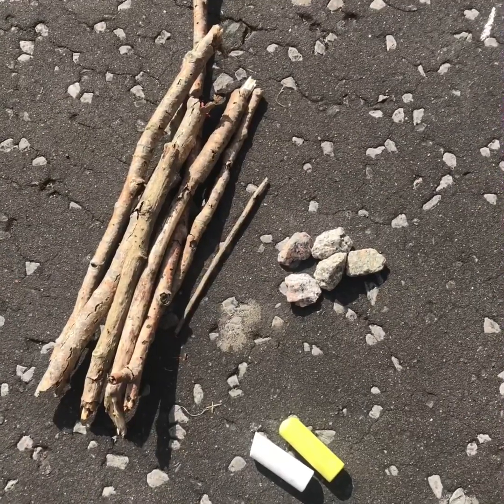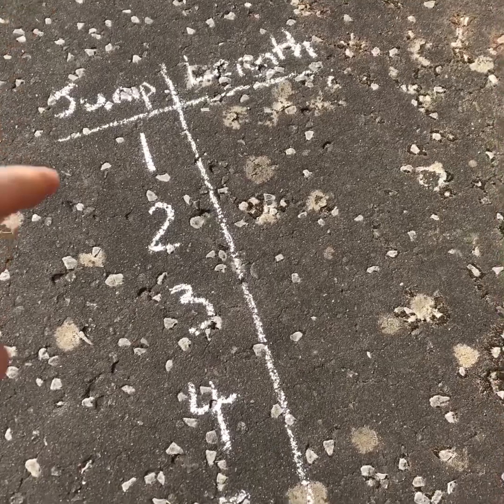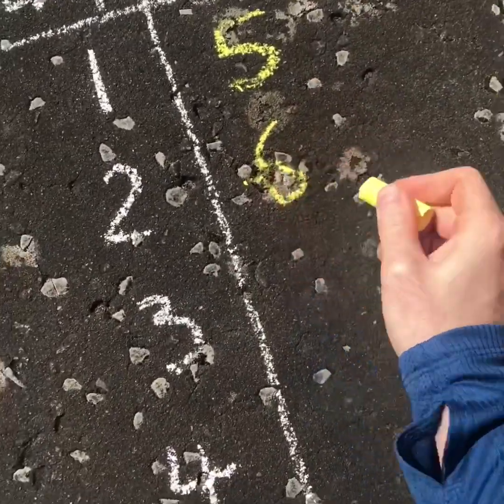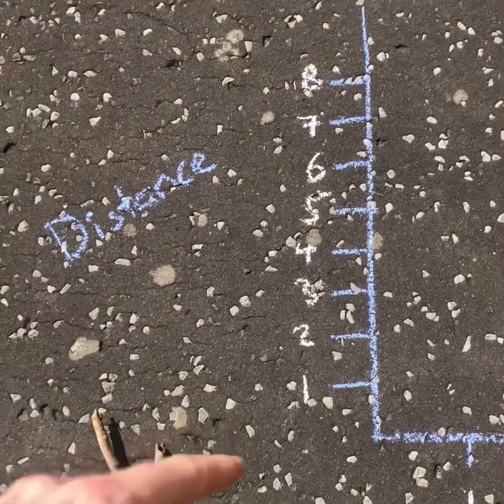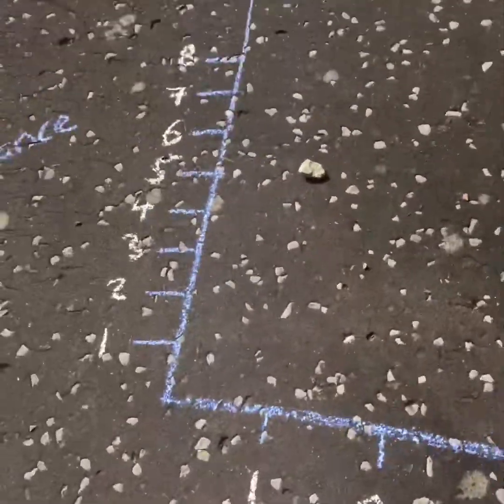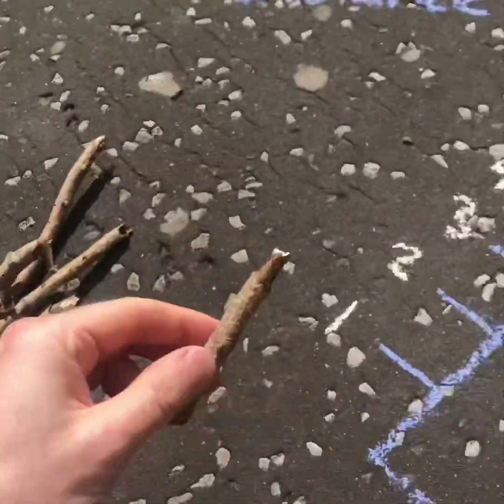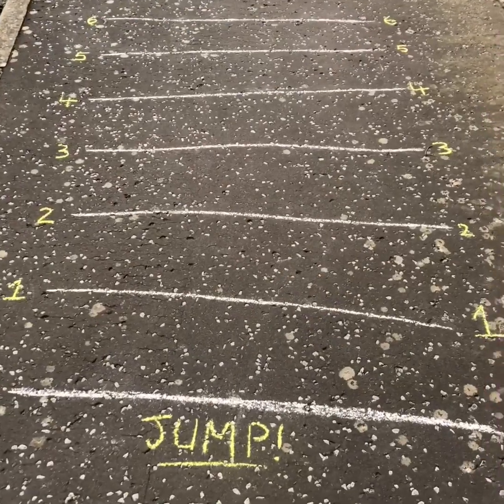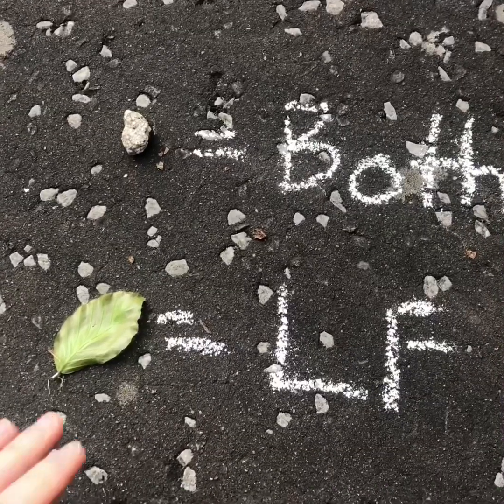Outdoor Learning - Line Graphs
Some active maths to take outside